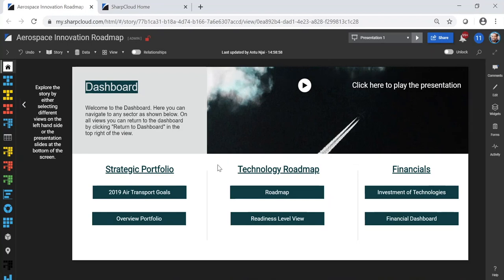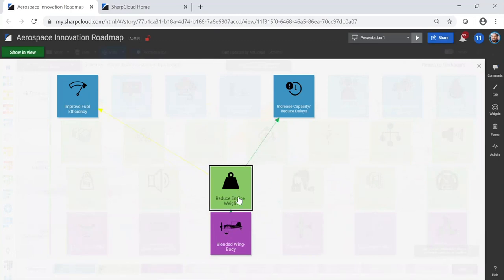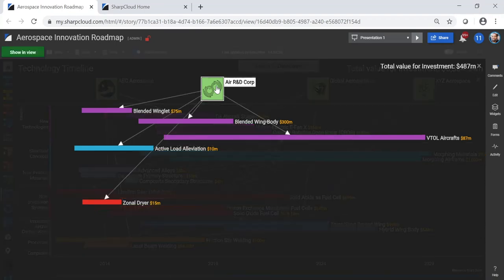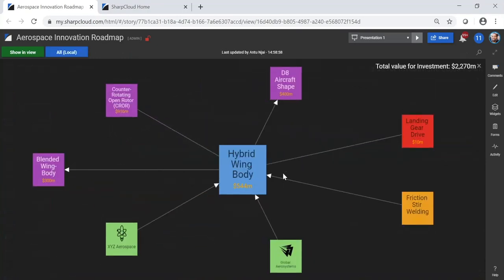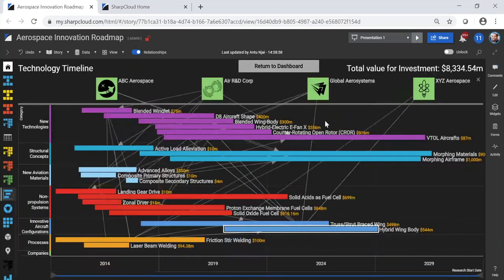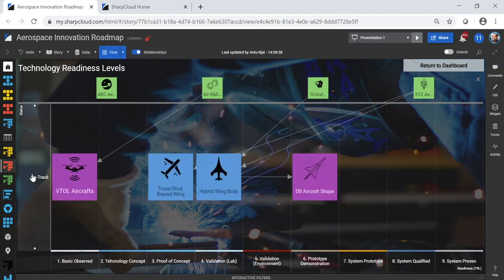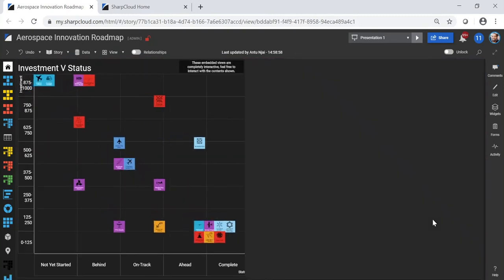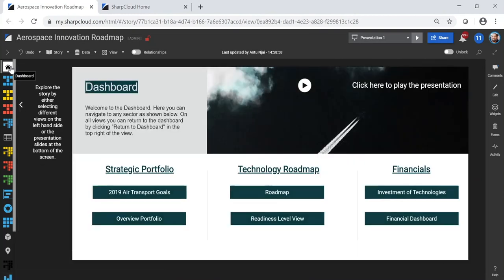SharpCloud for Roadmapping - Aerospace Innovation Demo